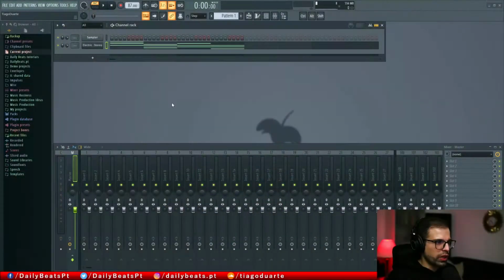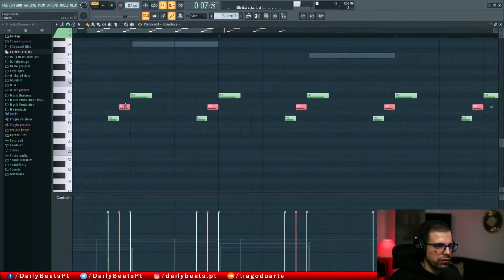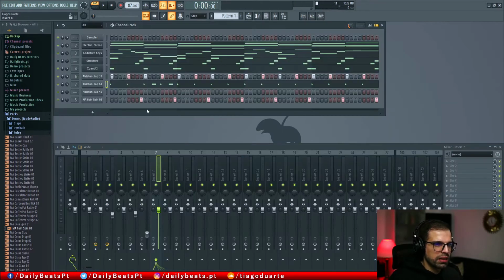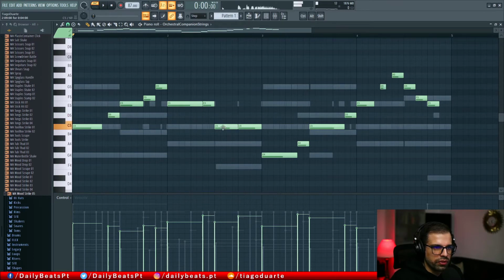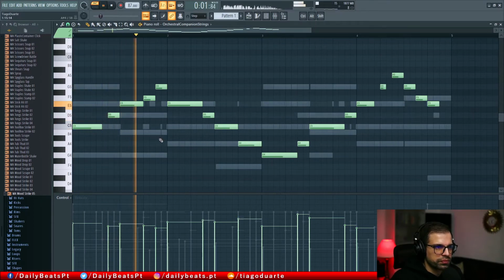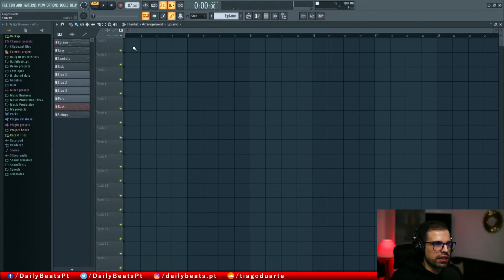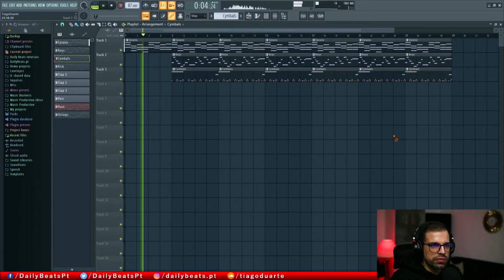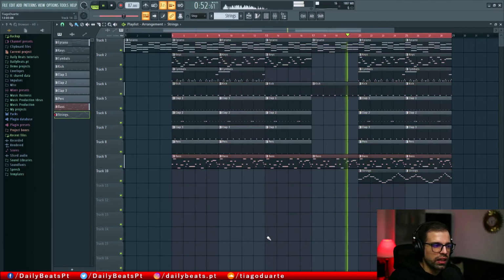How to make a Melodic beat | FL Studio Tutorial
Hi, today I show you how to make a melodic beat. I start to show you the chord progression that I have before starting the video. This chord progression was done with an Electric Piano and it sounds really smooth and melodic. To complement the chord progression, I add a piano and I create a nice melody. I add some cymbals, which I was not a great fan of but I left them as a start and later in the video I re-edit the cymbals. I did not want to add classic drums, so I added some claps and percussion to give some rhythm to the beat. I then add the bass and some strings for the chorus section. I finish the video, by creating an example arrangement and give you some thoughts about making music.

Chapters:
0:00 - Intro
1:50 - Chord Progression
2:18 - Piano Melody
2:42 - Cymbals
3:18 - Claps and percussion
4:04 - Bass
4:33 - Changing the Cymbals
5:24 - Strings
6:17 - Example Arrangement
8:27 - Final thoughts